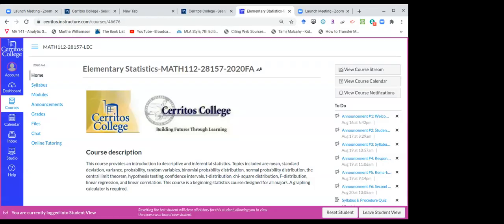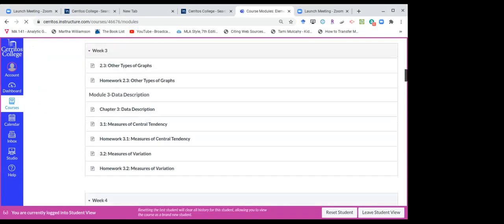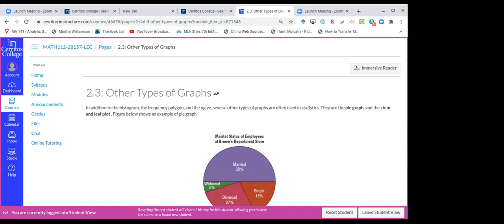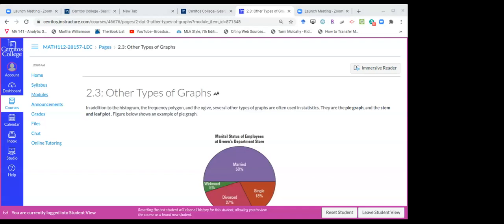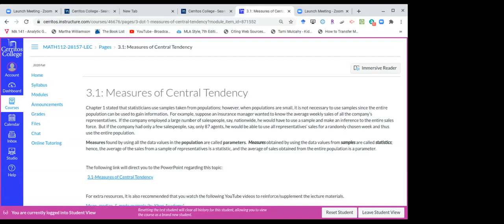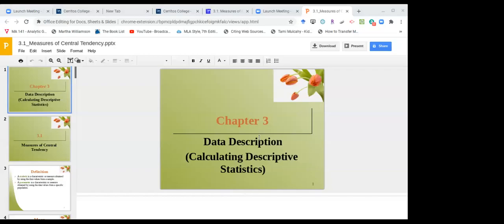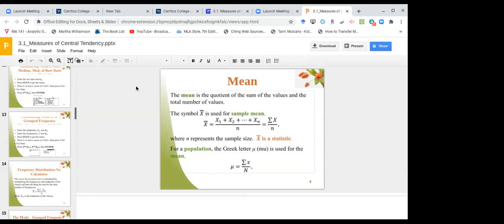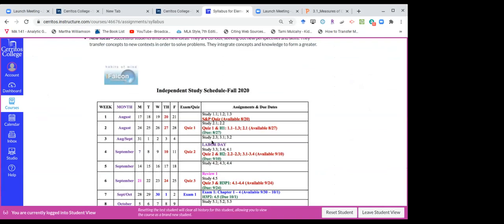Week 3 Check In Math 112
In this video, Shauna gives brief information about the assignments for week 3 in Math 112.